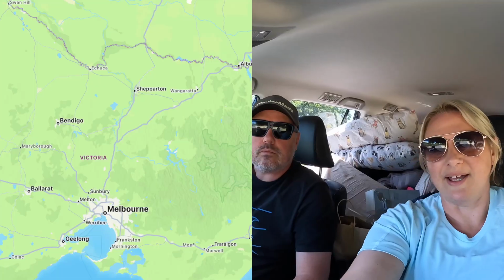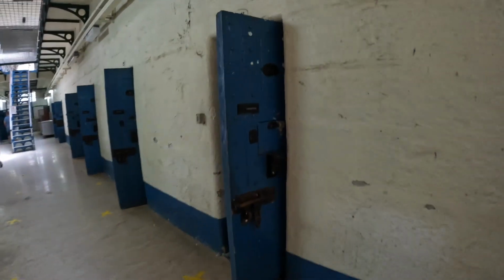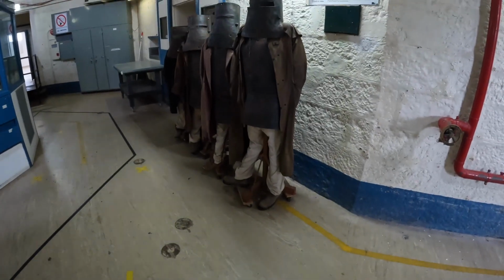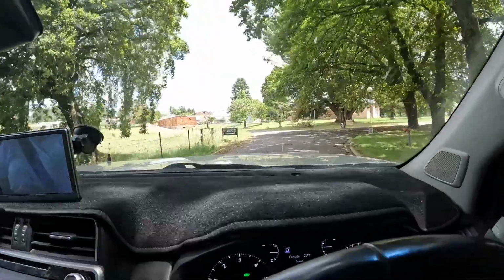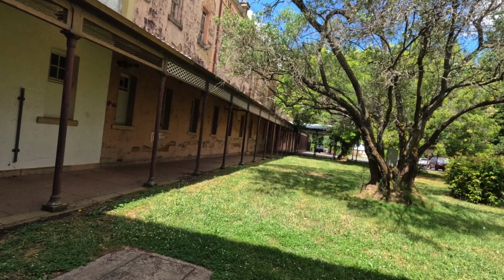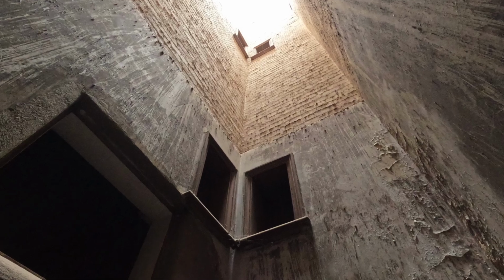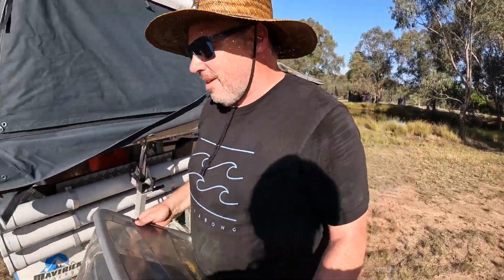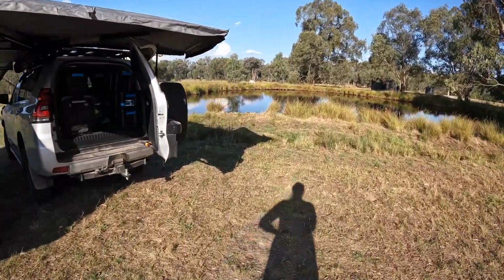East Coast Adventures Ep 5 - Beechworth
Today we travel to Beechworth and explore the Old Gaol and the Asylum.